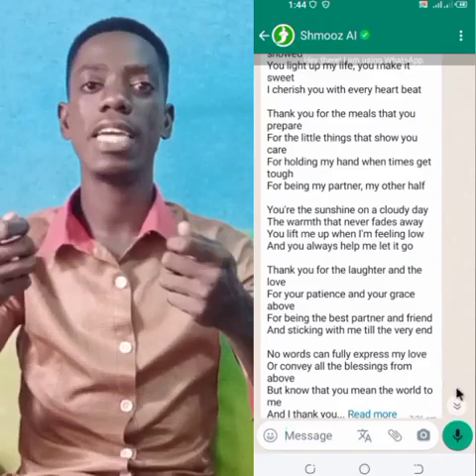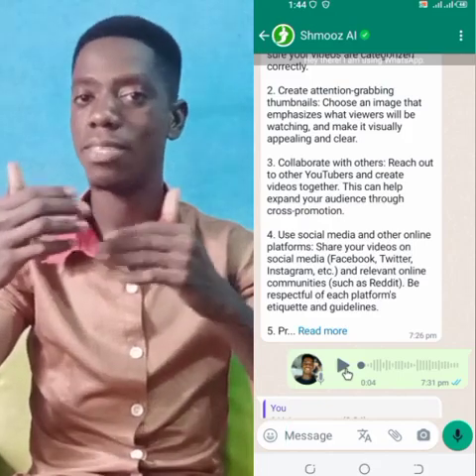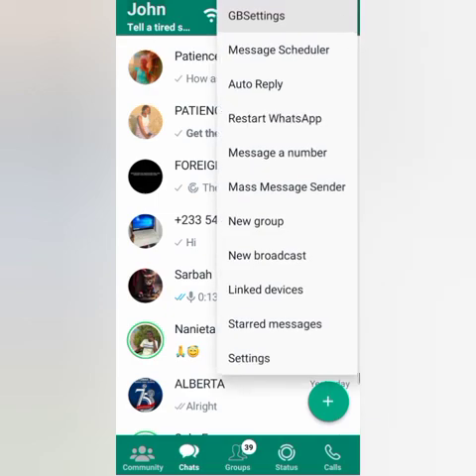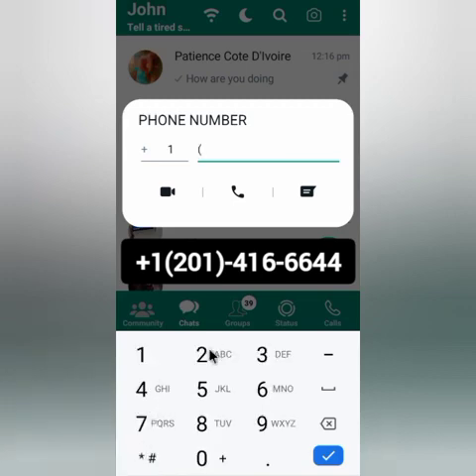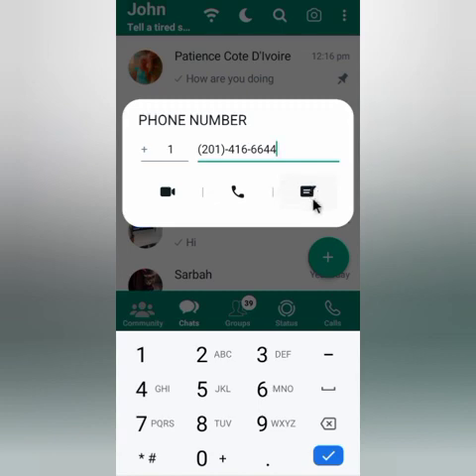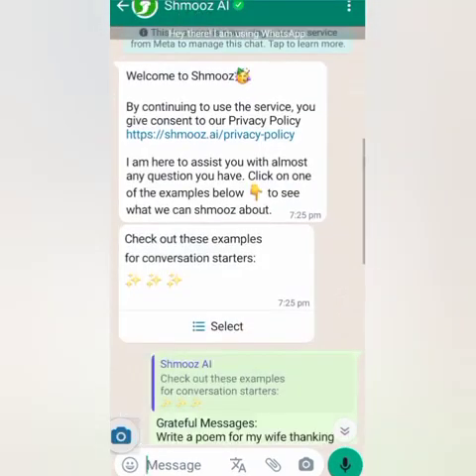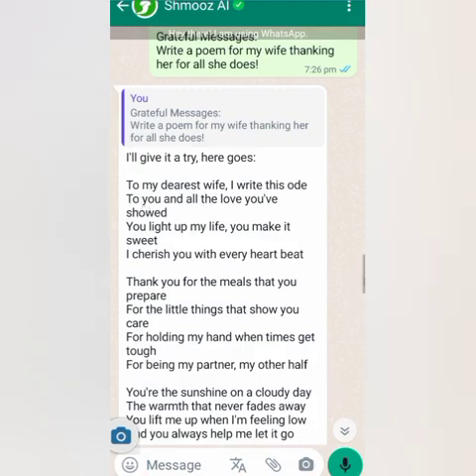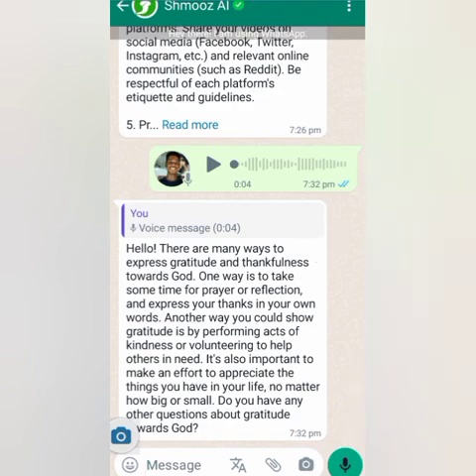ChatGPT AI now on WhatsApp - Try now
This video will help you to use chatGPT on WhatsApp